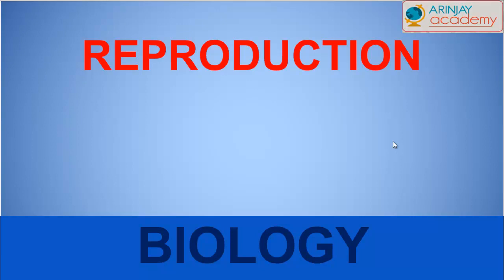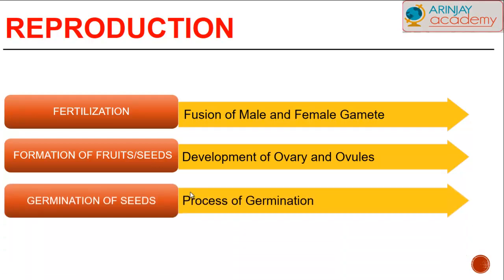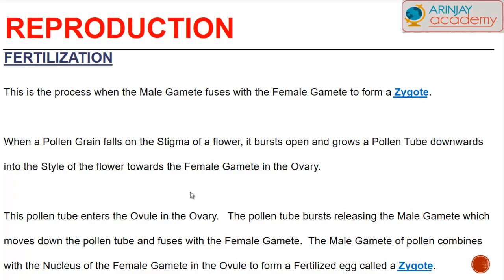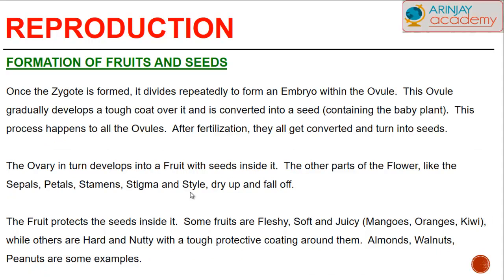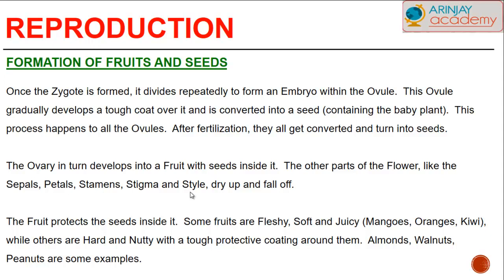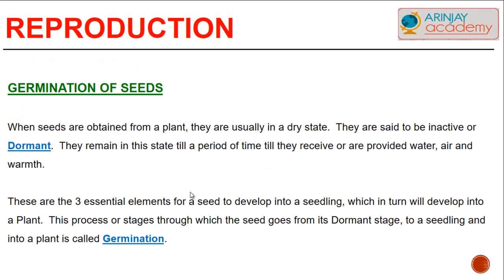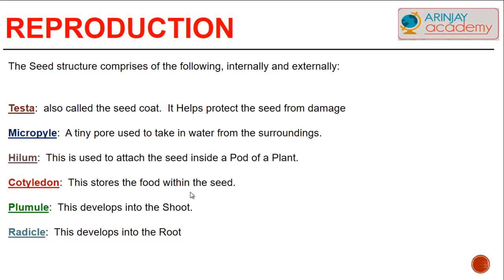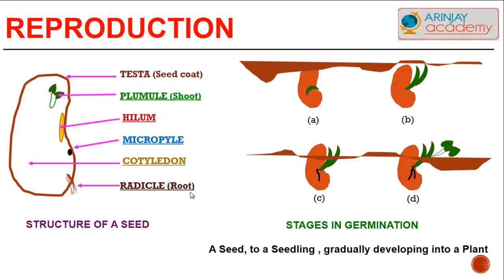Fertilisation - Formation and Germination of Fruits and Seeds - Life Processes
Learn about Fertilisation - Formation and Germination of Fruits and Seeds - Life Processes